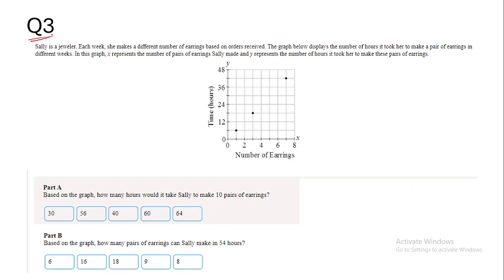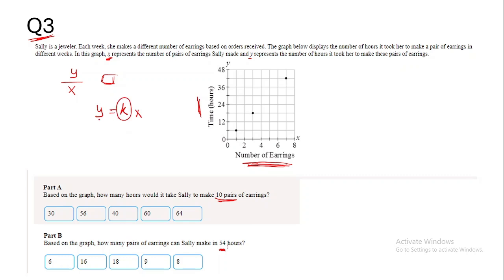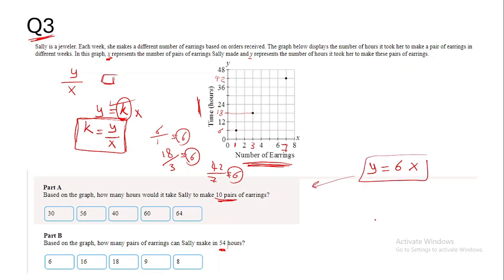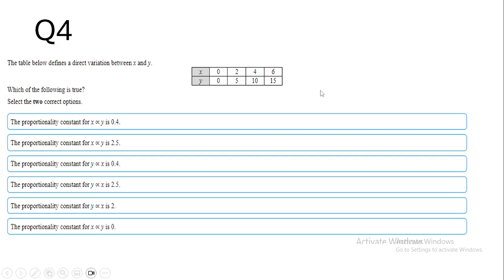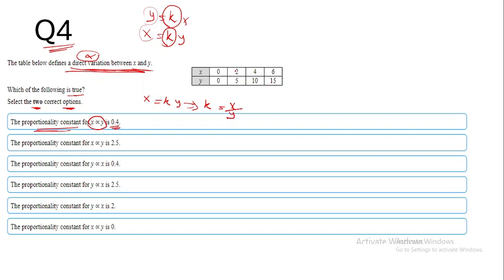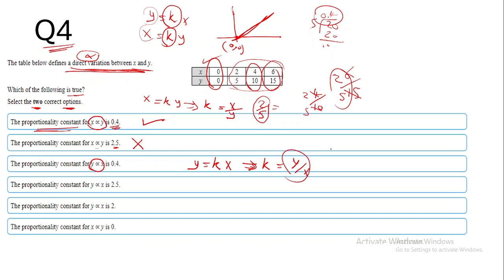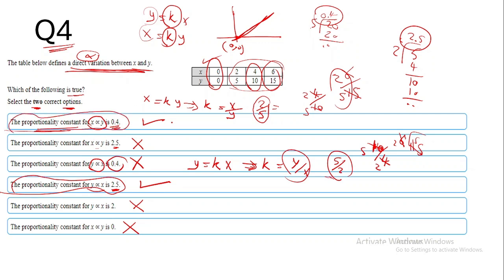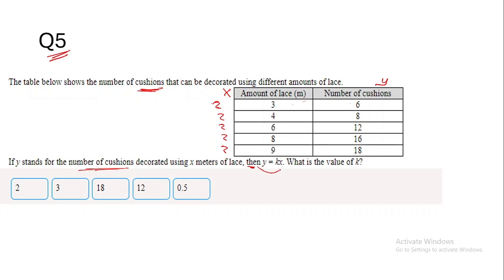Question3 Question 5 SDB Variation Grade6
Question3  Question 5 SDB Variation Grade 6